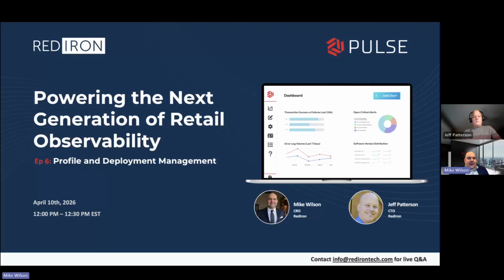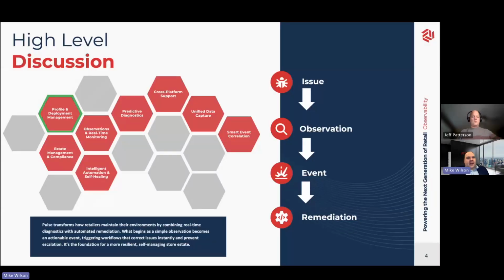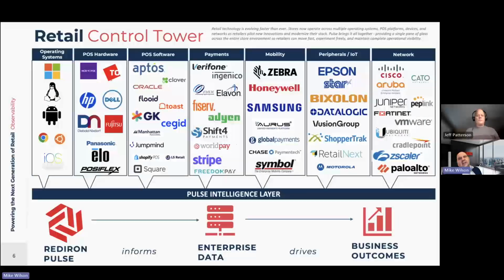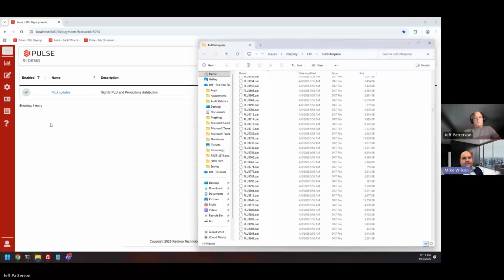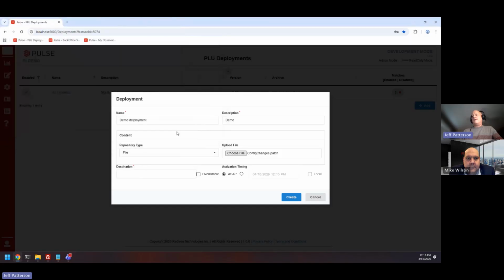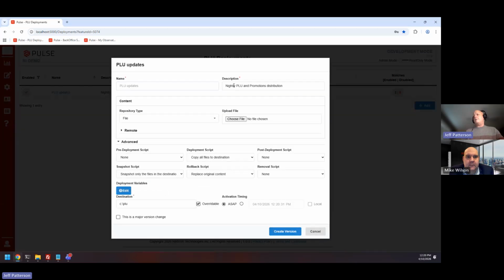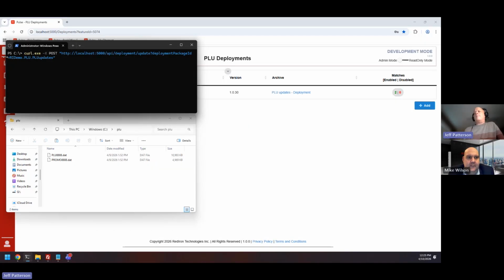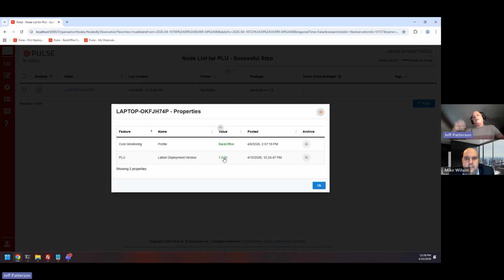Episode 6: Profile & Deployment Management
Pulse Webinar Series — Episode 6: Profile & Deployment Management

Powering the Next Generation of Retail Observability

Retail IT teams are managing thousands of endpoints across stores, regions, platforms, and vendors. Without consistent configuration and centralized profile management, even small inconsistencies can lead to operational risk, compliance gaps, and time-consuming troubleshooting.

Episode 6 focuses on how Pulse simplifies Profile & Deployment Management, enabling teams to deploy configurations consistently and manage profiles across all endpoints from a single, centralized view.

In this session, you’ll learn:

-How Pulse deploys configurations consistently across diverse retail environments
-How centralized profile management reduces drift and operational risk
-Why standardized deployment improves stability and compliance
-Real retail examples showing how consistent deployment accelerates rollouts and reduces downtime

Episode 1: Estate Management & Compliance
Episode 2: Targeted Observations & Real-Time Monitoring
Episode 3: Smart Event Correlation
Episode 4: Unified Data Capture
Episode 5: Cross-Platform Support
Episode 6: Profile & Deployment Management (this episode)